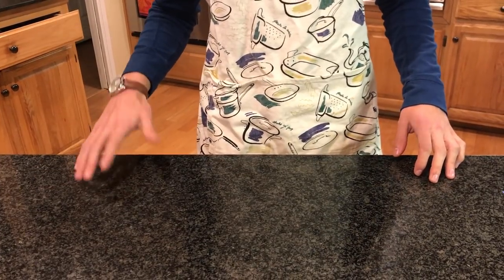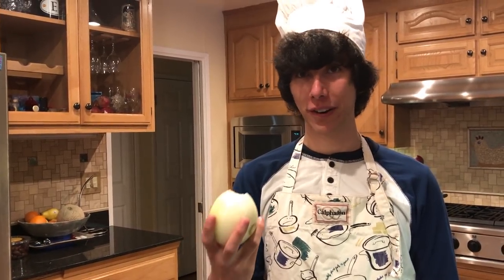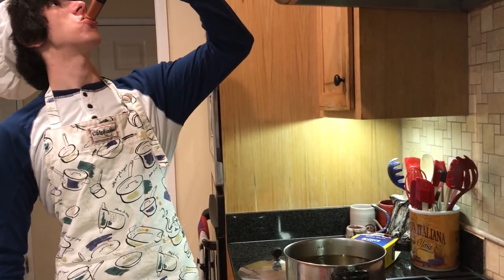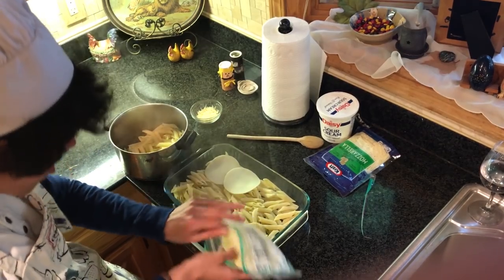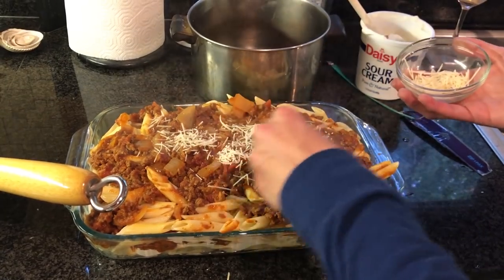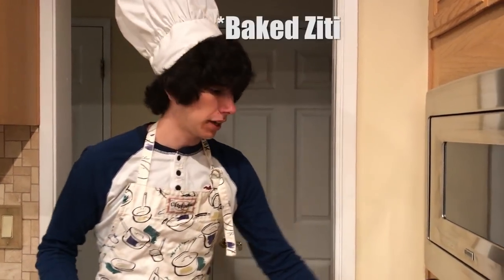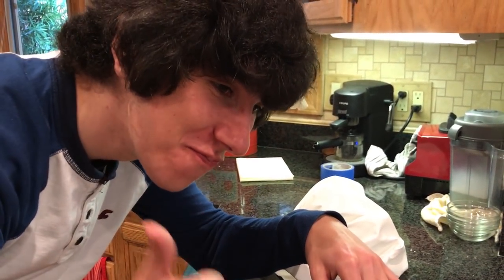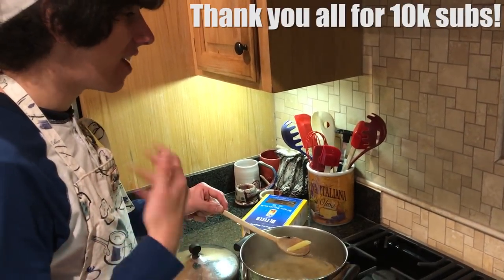Cooking With Exany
I don't even know anymore

Defino Plaza-Super Mario Sunshine